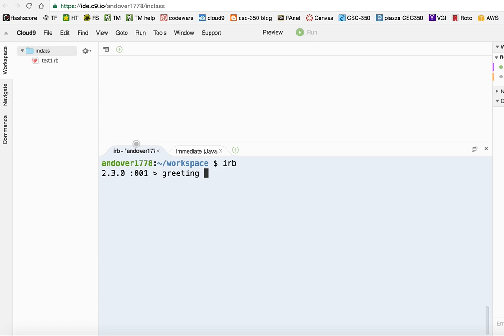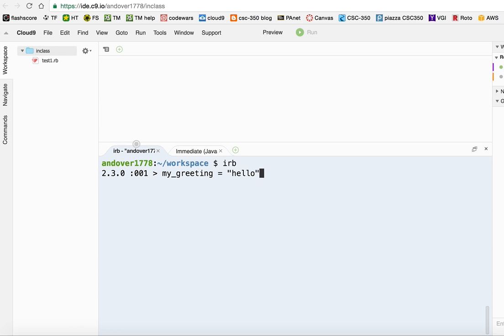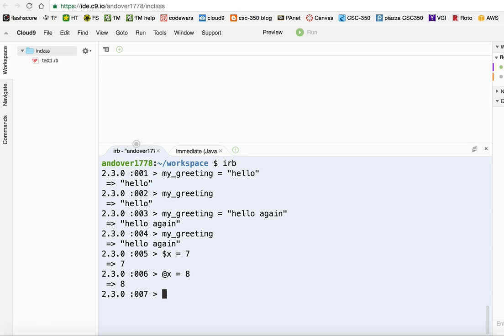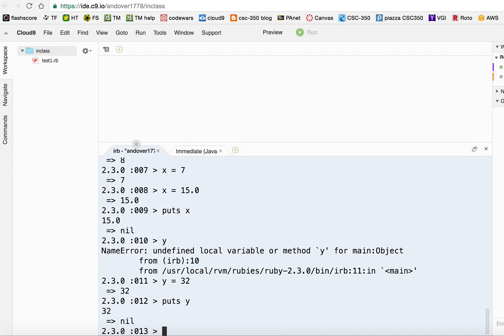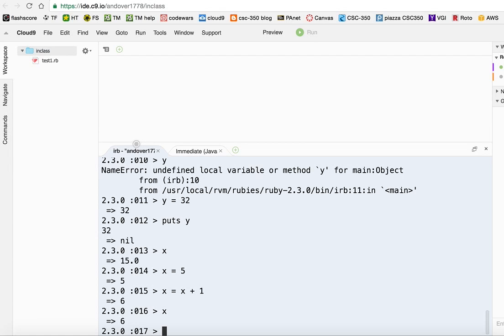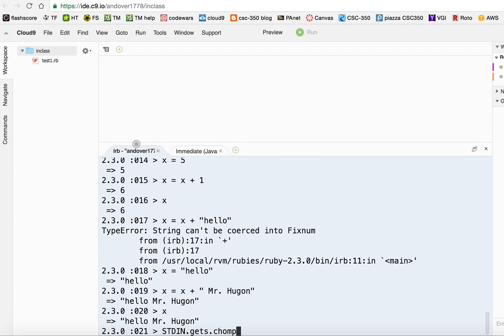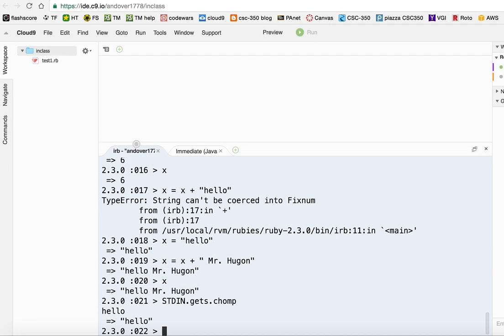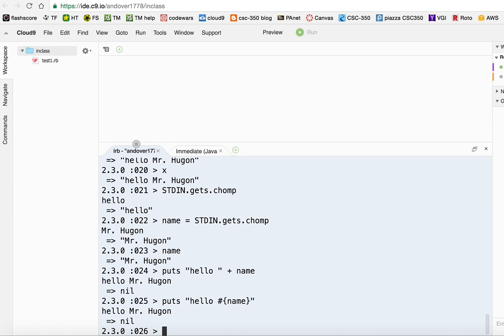Lesson 3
CSC-350 winter 17 lesson 3